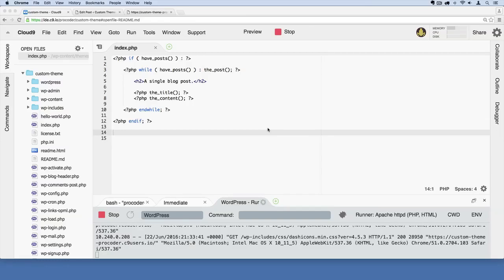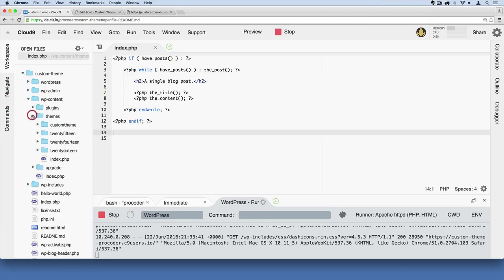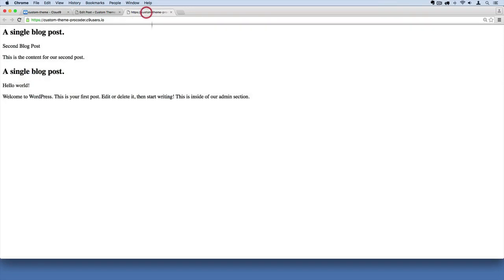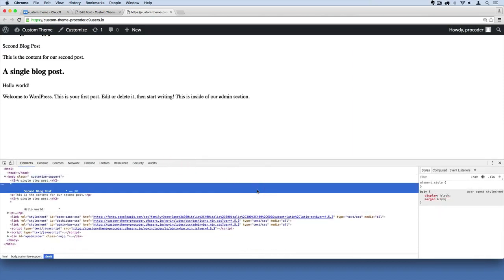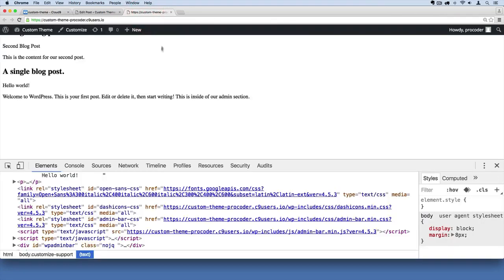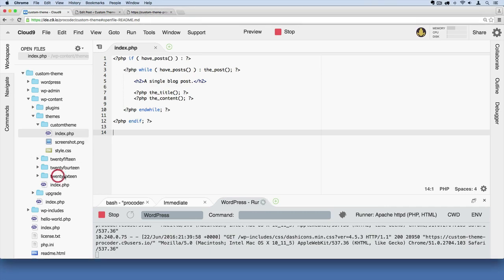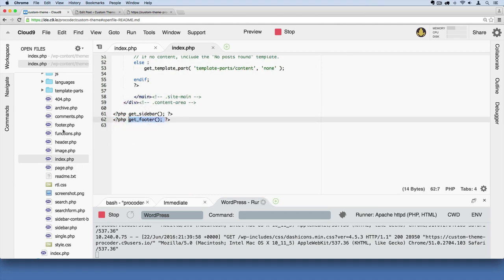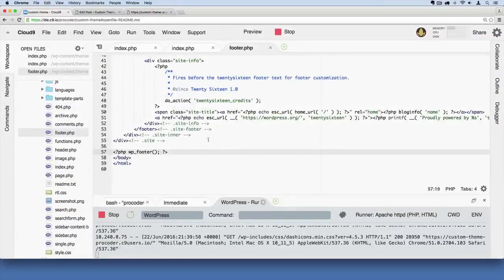WordPress Theme Development Part 14